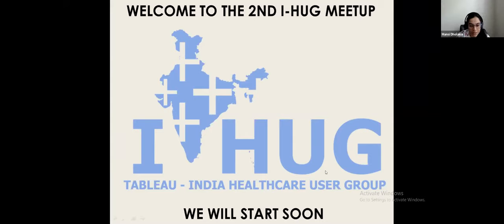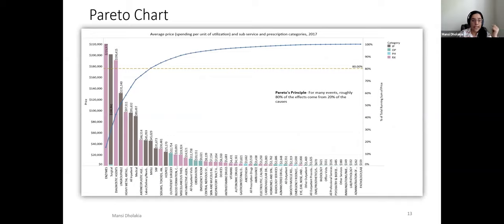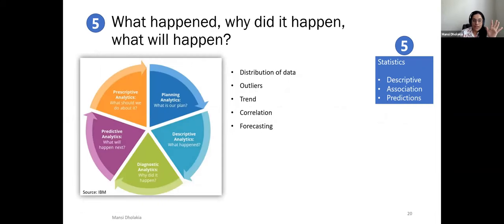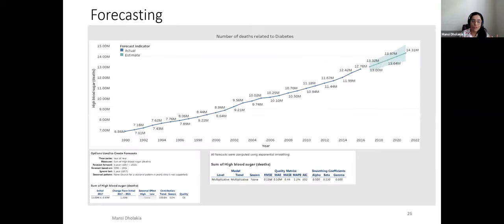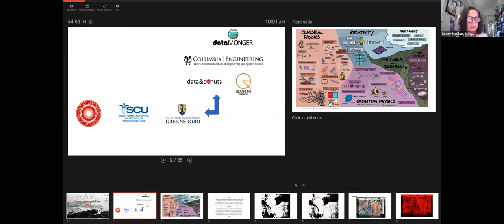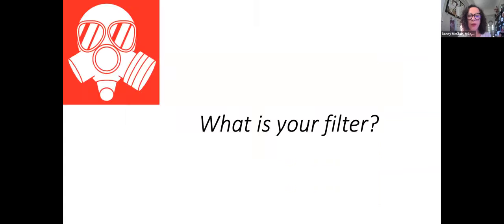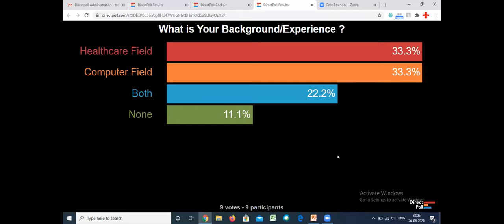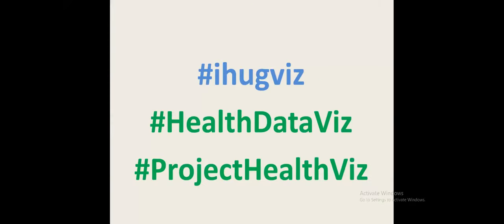India Healthcare Tableau User Group - 26 June 2020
Agenda:
Data Visualizations Use Cases in Healthcare - Mansi Dholakia, Alliant Health Solutions
Visualizing Demographic Data in Tableau - Bonny P McClain, Data & Donuts